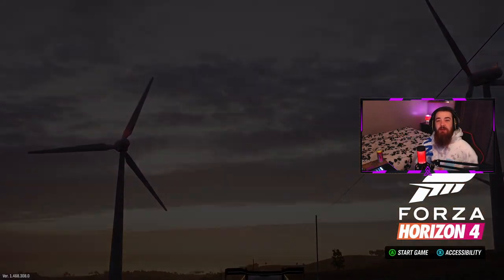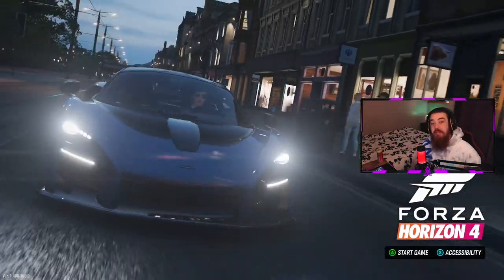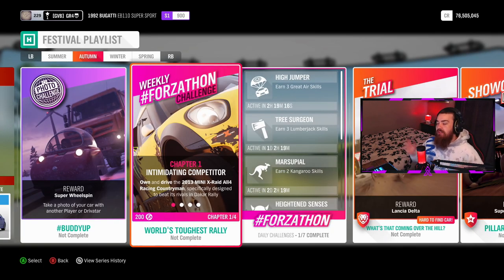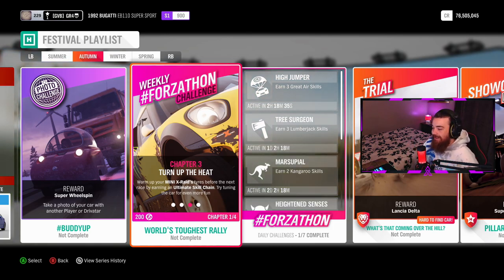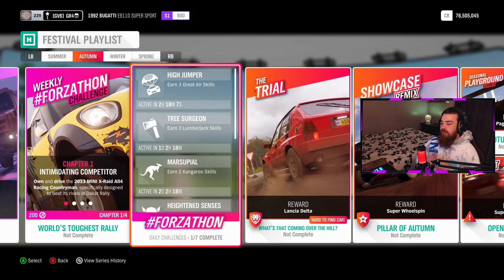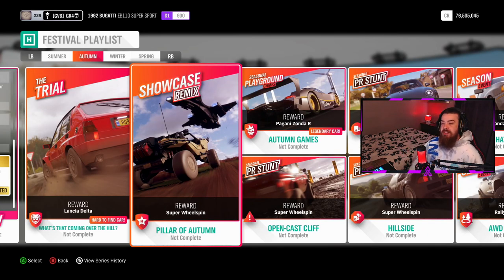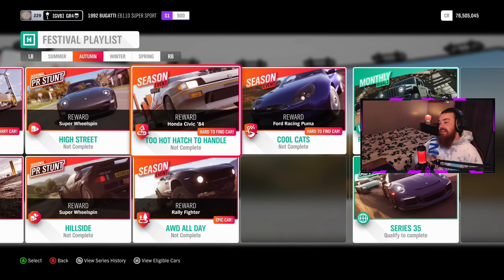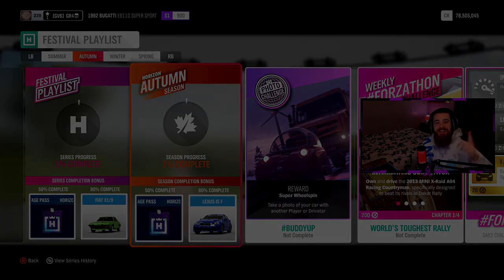NEW AUTUMN PLAYLIST - Forza Horizon 4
Hey everyone so today we have THE NEW AUTUMN PLAYLIST IN FORZA HORIZON 4.. Hope you all enjoy and make sure to watch the whole video and drop a like and comment